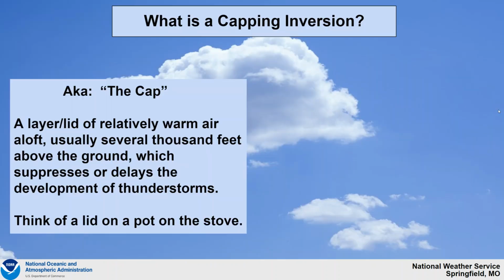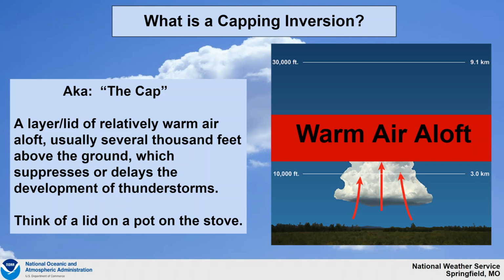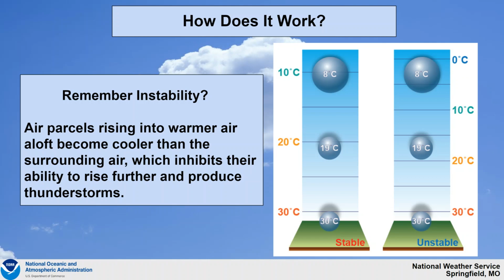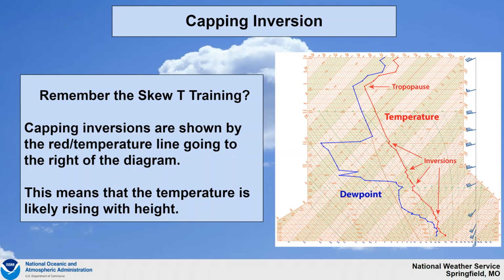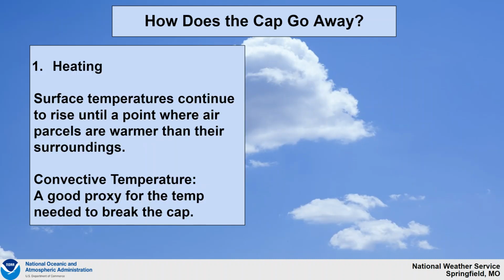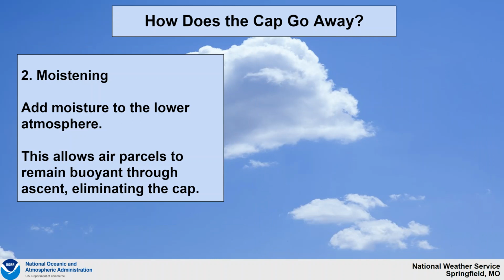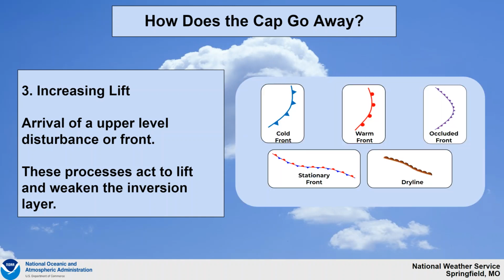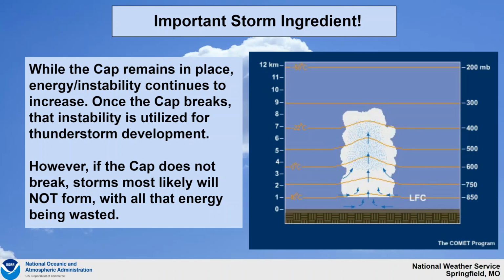Weather Unlocked 36: Capping Inversion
This video will briefly describe what the capping inversion is and how it play a role in the development or detriment of thunderstorms.

Springfield, MO